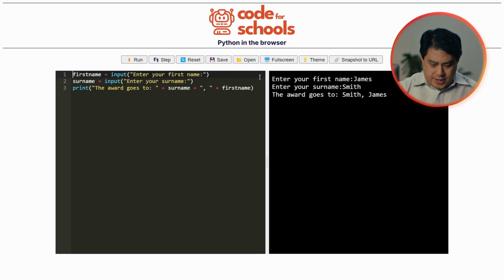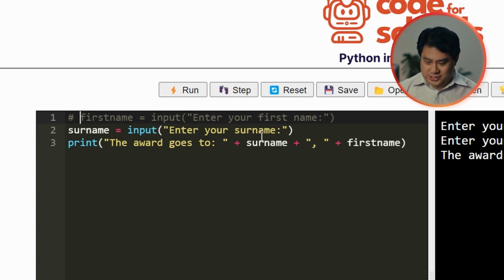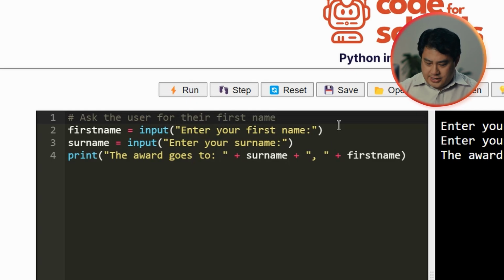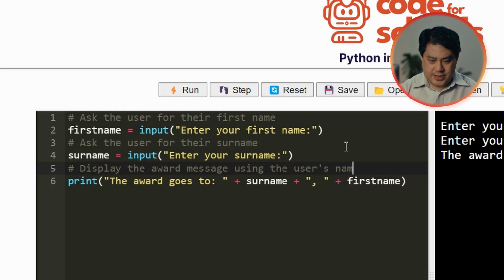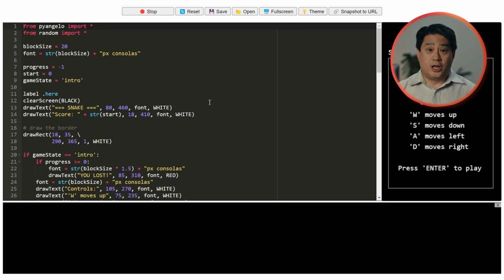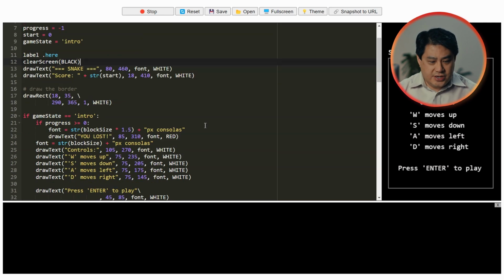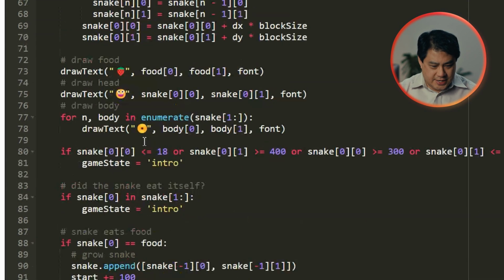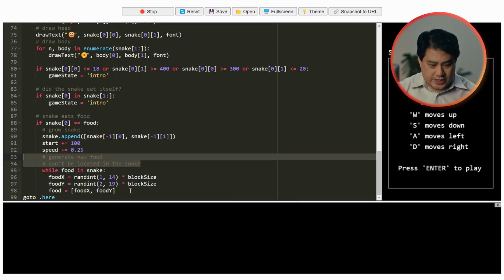Comments in Python